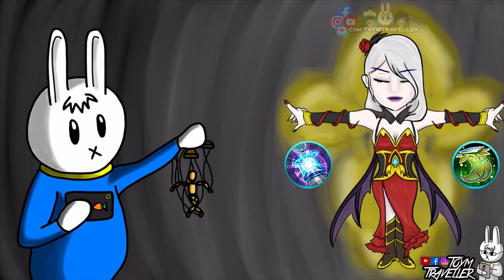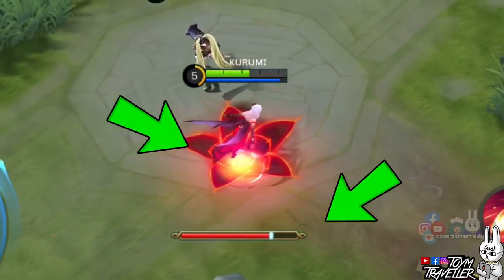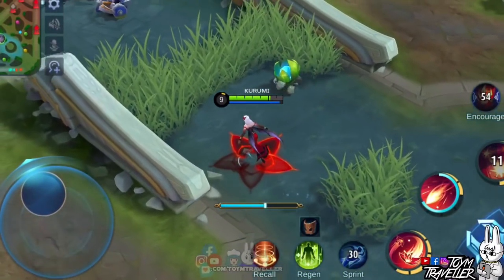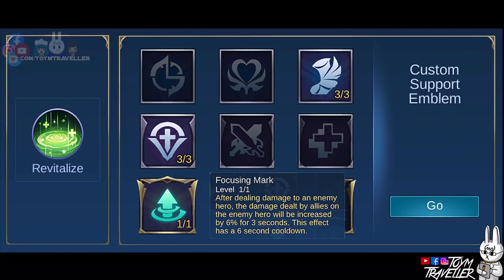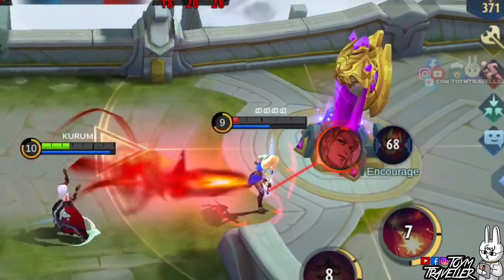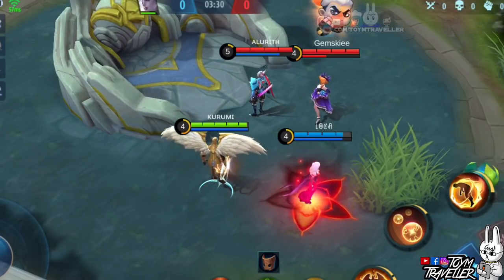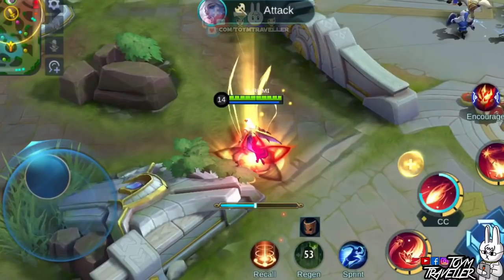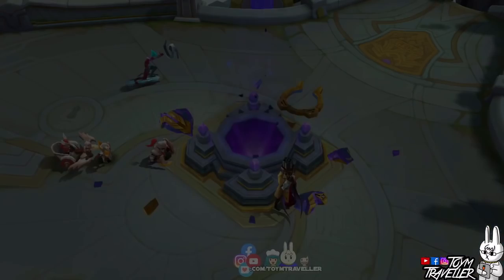CARMILLA - TIPS, ITEMS, SPELL, EMBLEMS, TRICKS, AND GUIDE - MGL MOBILE LEGENDS BOOT CAMP VOLUME 69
Mobile Legends Boot Camp Vol. 69 : Carmilla - Tips, items, Spell, Emblems, Tricks, and Guide

On this boot camp, we are gonna feature our Shadow of Twilight, Carmilla.

We will tackle on the skills, item build, best ability or spell, and some tips and tricks to guide you on your journey on using Carmilla.